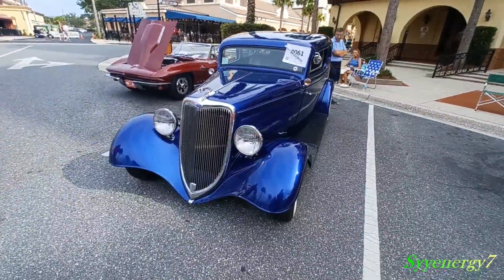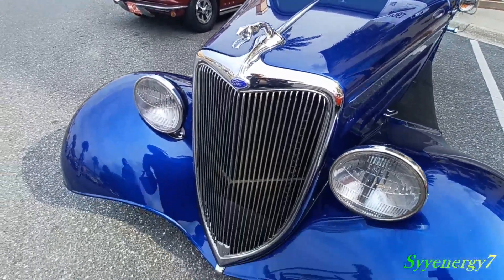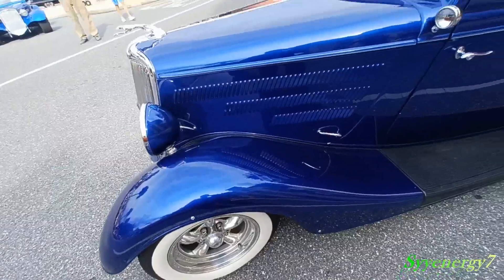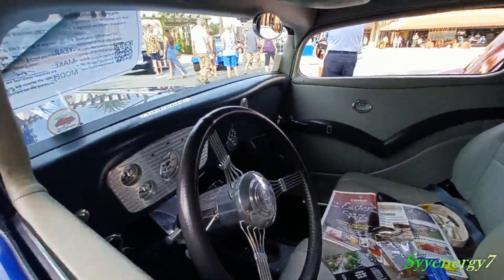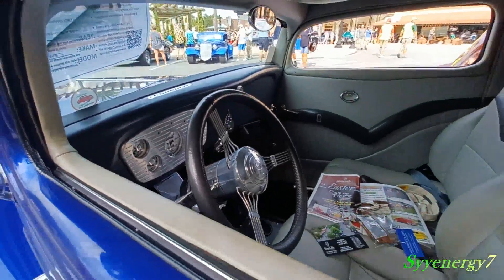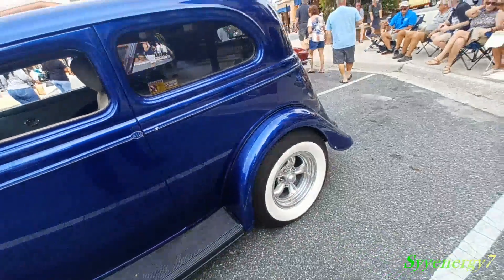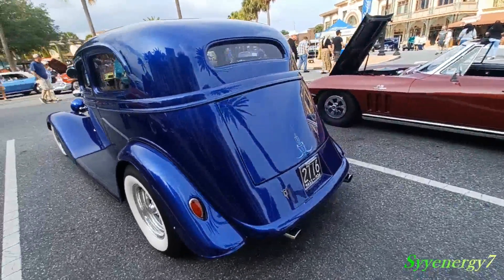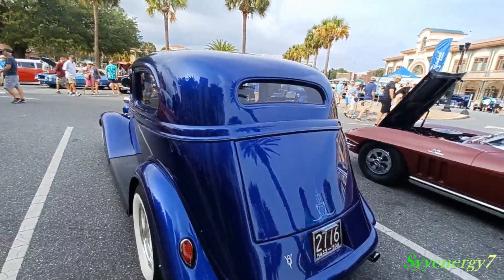1934 FORD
1934 FORD, May 2024, The Villages, Florida car show, muscle cars, vintage cars, classic cars, cool rides